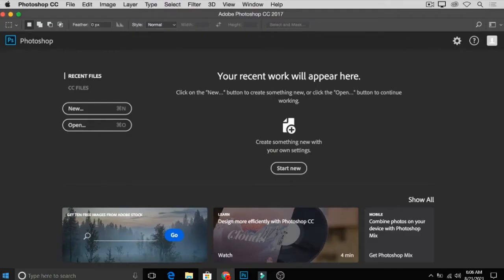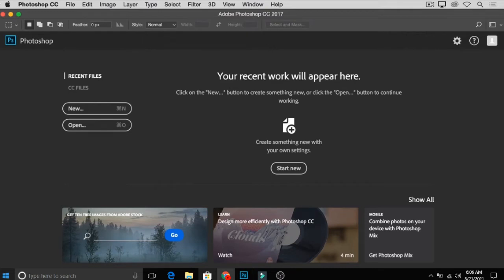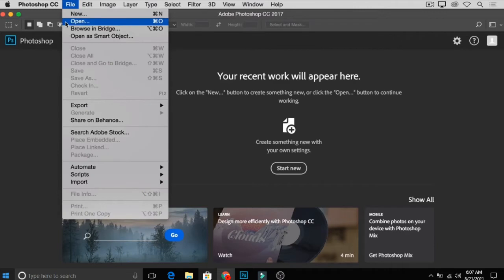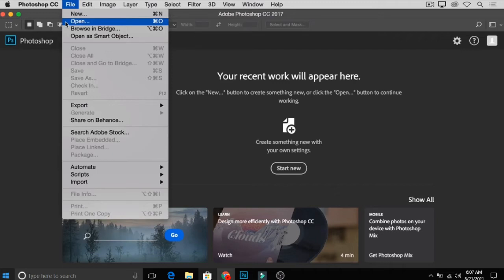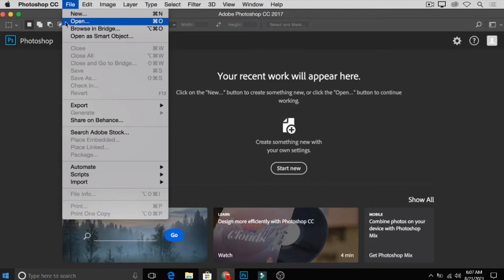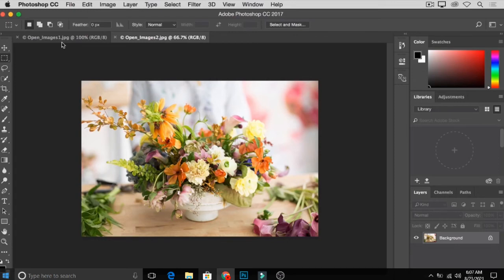How To Open Images And Create New Images In Adobe Photoshop Tutorial 1 @VLoideo's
What you learned: To open and create

In the menu bar, choose File: Open to open existing images.
In the menu bar, choose File: New to create a new image from scratch. Select a document preset. You can customize the preset by typing in your own values, like width and height.

Open Image
Opening an Existing Image or File: Open Image in Menu
Once you have opened Photoshop, you can start editing right away! Follow the directions below to open an existing Photoshop file (.psd) or image.
To open a Photoshop document or image: Go to File and select Open...
A Browse window will appear and you can locate your file, select it, and click Open.
Tip: To re-open a recently opened file, select Open Recent to select from a list of recently opened files.

1. Create Image
Create a New Photoshop File: New Image in Menu
Although you may typically open images in Photoshop, there are times when you need to create a new file. This may happen when you want to make a collage, create a web banner, design an ad, or more. This page will show and explain each section of the new dialog box.
To create a new document: Go to File and select New...
Use the guide below to set your desired document size and settings.

New Document Dialog Box
New Document Dialog Box1. Name
The Name field is where you can add a name to your new document. This should be a name that helps you easily identify the file.

VLoideo's